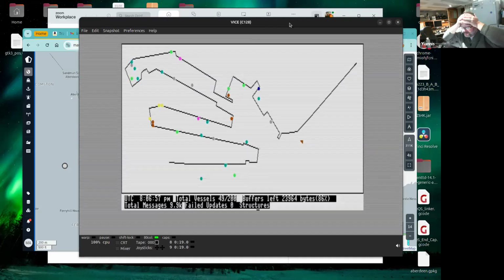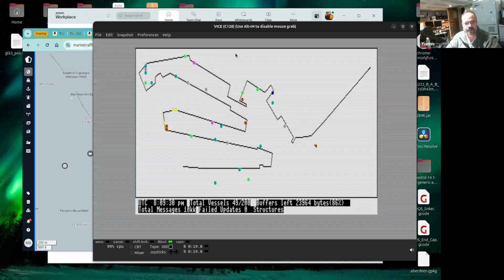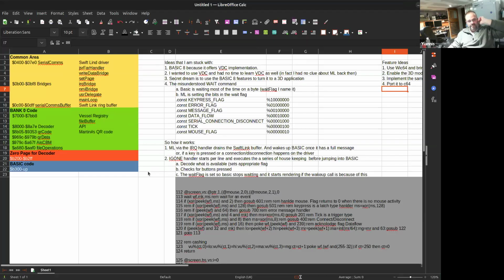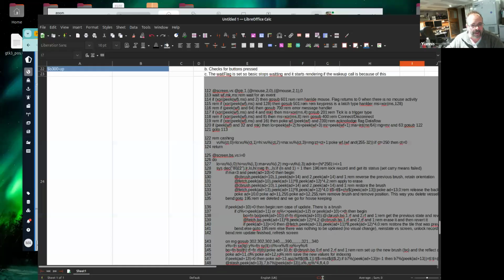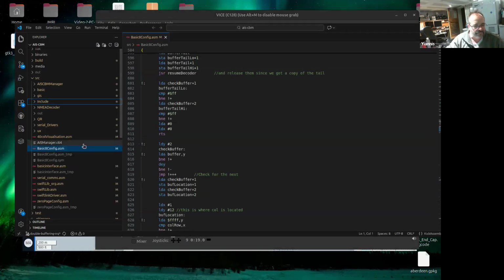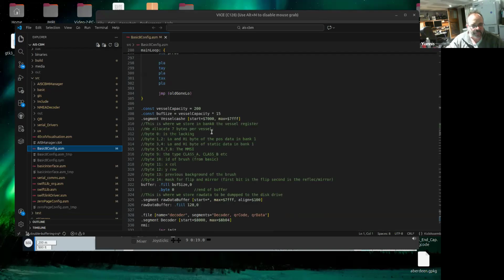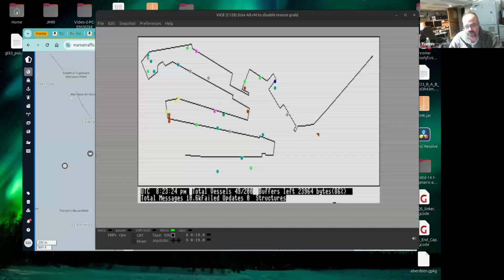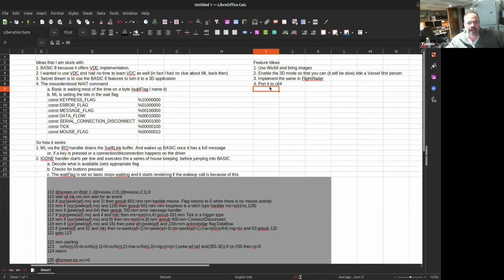ais4CBM - C128 AIS Decoder * Yiannis Anagnostopoulos * Commodore Users Europe - 13 Dec. 2025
ais4CBM - an AIS Decoder for C128 using assembly and BASIC 8